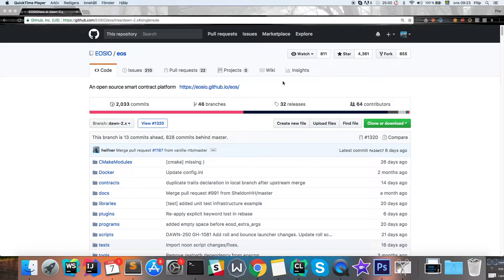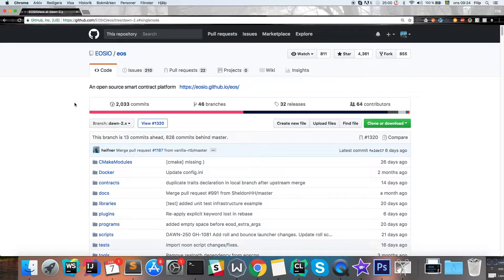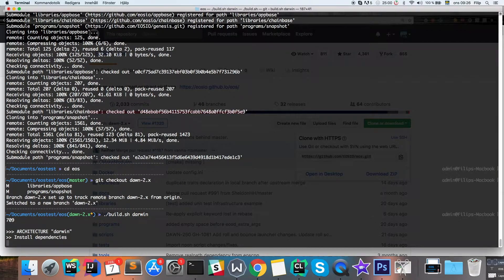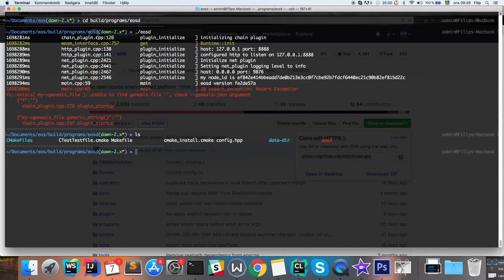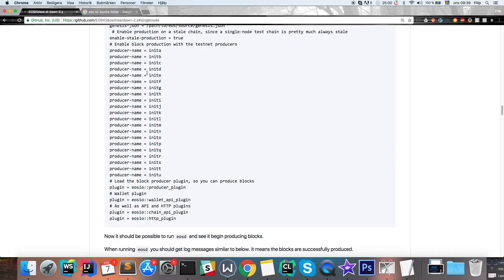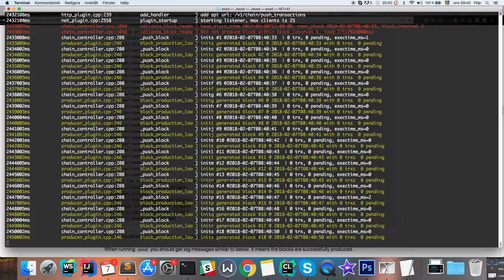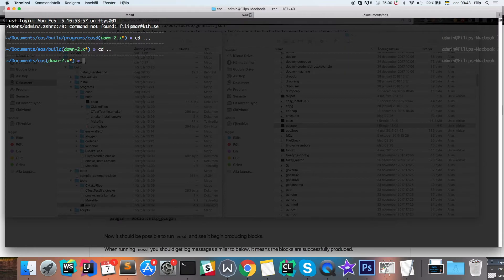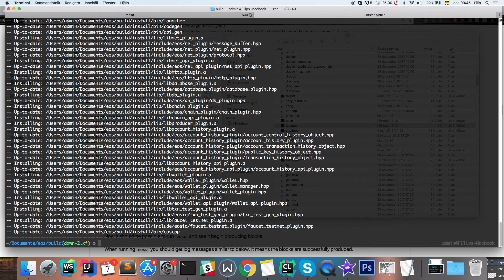EOS Tutorial - Set up a local testnet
In this video I go through the process of getting a local testnet up and running on your computer. You can use this local testnet to push and interact with smart contracts in a local environment.